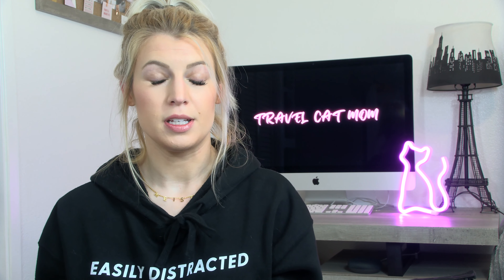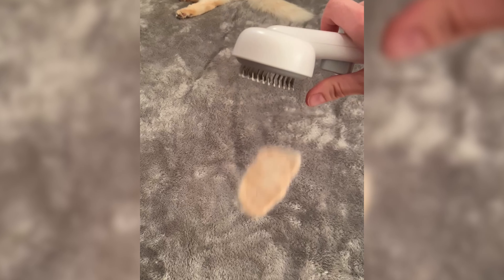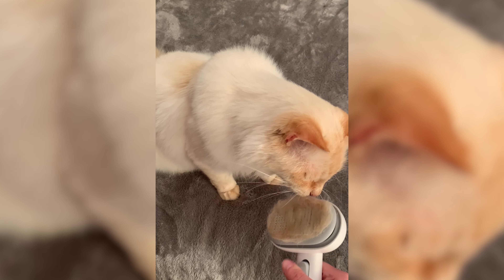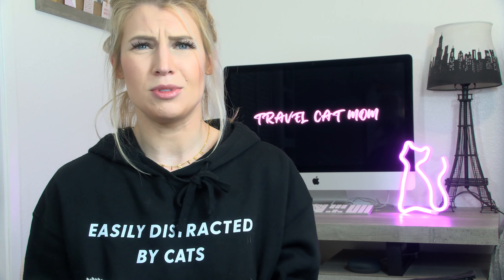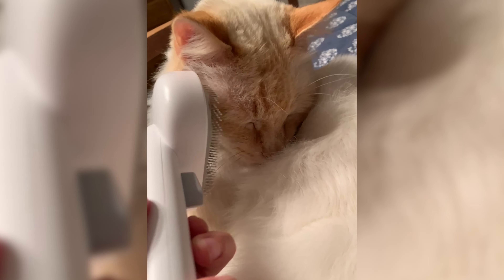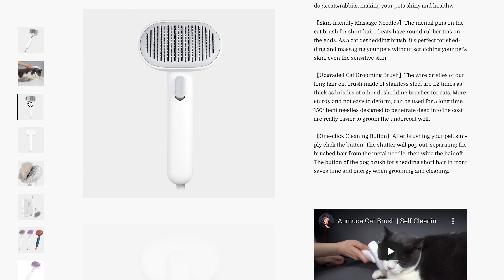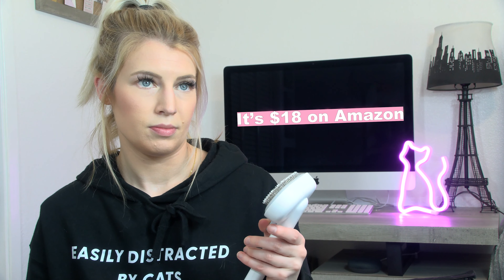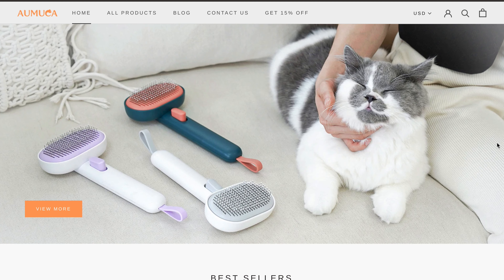Aumuca Self-Cleaning Cat Brush Review- How does it work?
*Description contains commissionable links

If you're tired of pulling fur out of your cat brush, you'll definitely want to check out this self cleaning brush by Aumuca.

Timecodes:
0:00 Main Features
0:16 Pros
0:33 Cons
1:03 My thoughts/rating
1:21 Price
1:43 Pet hair remover tool for furniture

My mission is to help cat owners enrich their cats' lives by sharing my knowledge and addressing the many misconceptions of cats.

Do you have an adventure cat? Share your questions or comments below!